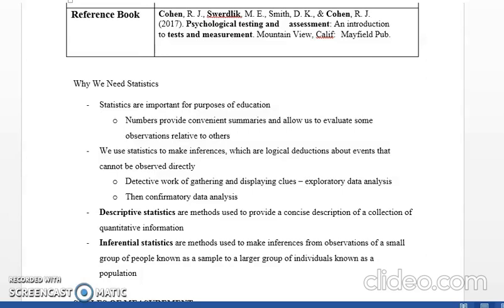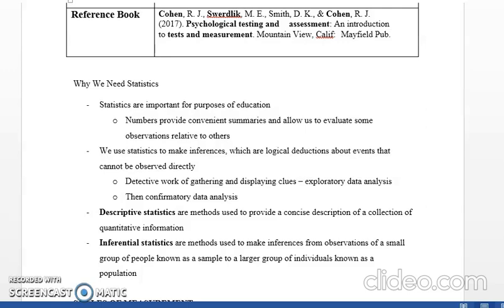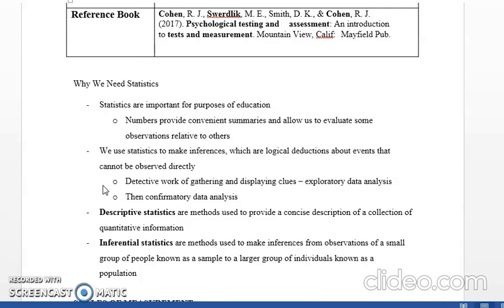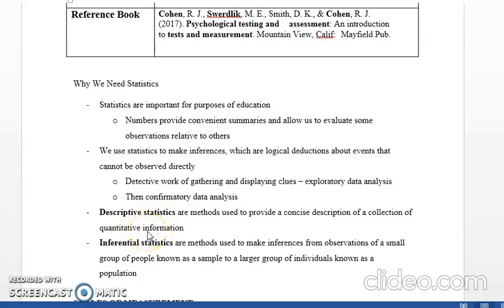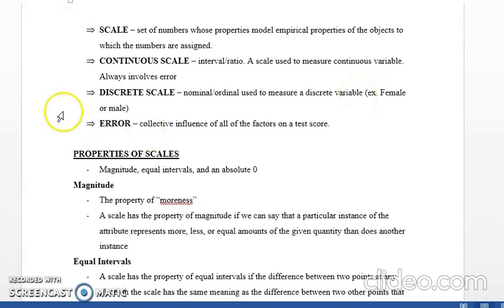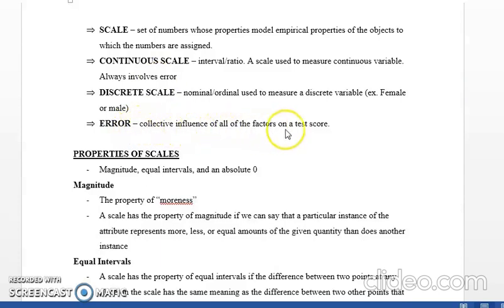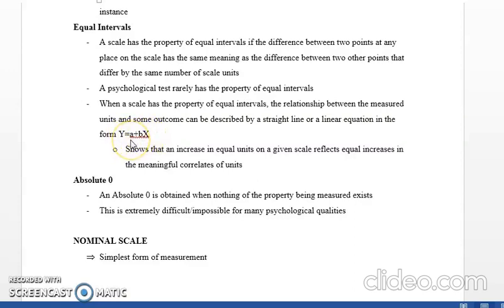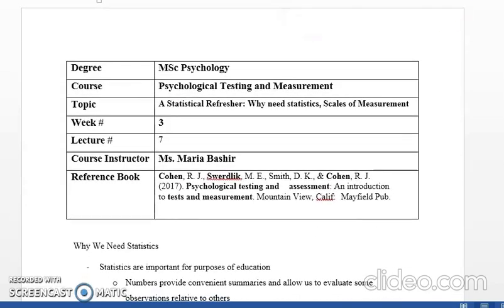Statistical Refresher/Part 1/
Psychological Testing and Measurement Urdu Lecture